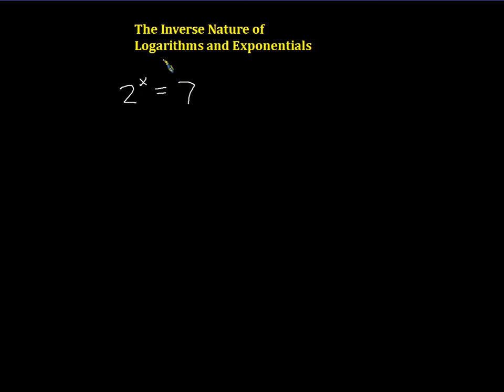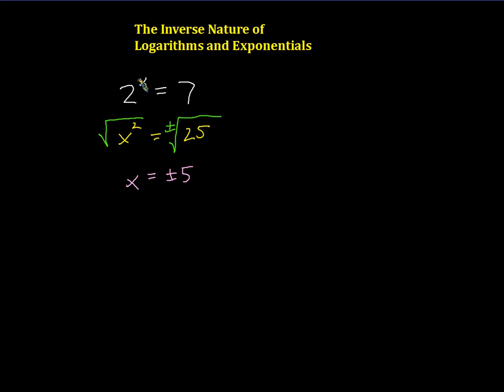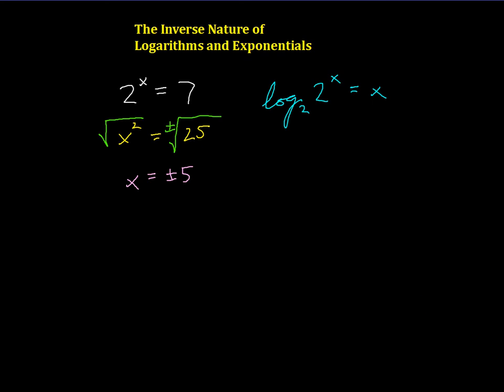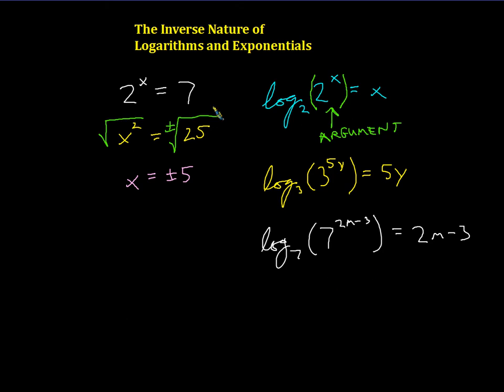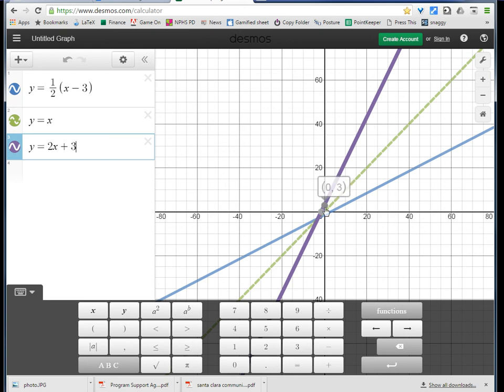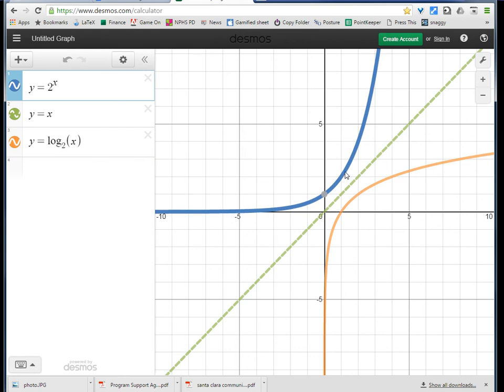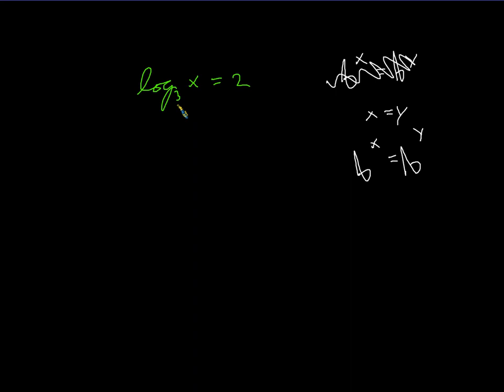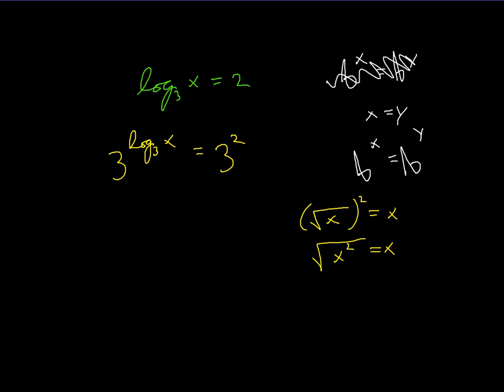The Inverse Nature of Logarithms and Exponentials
This video explains that logarithms and exponentials are inverse of each other.   Proof is provided by showing that the graphs of the two functions are reflected about the line y = x.   Then, examples of the benefit of their inverse nature are provided.